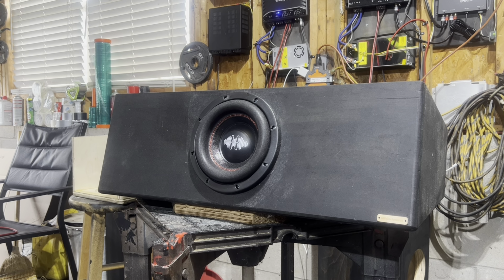Hutchinson Audi Origin 8” Music Demo!!!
Purchase link…

To order an enclosure please call or text 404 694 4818